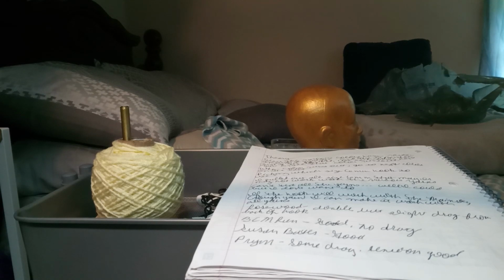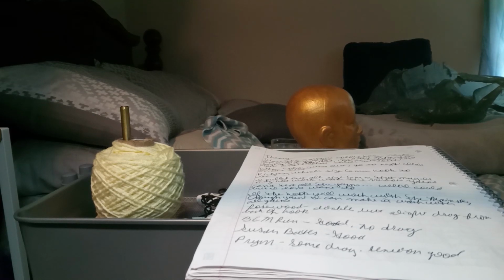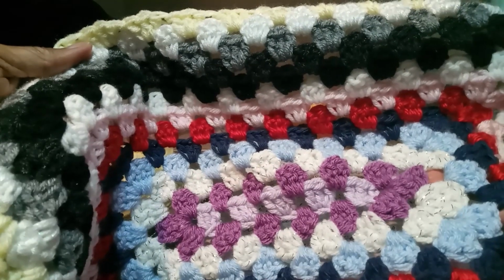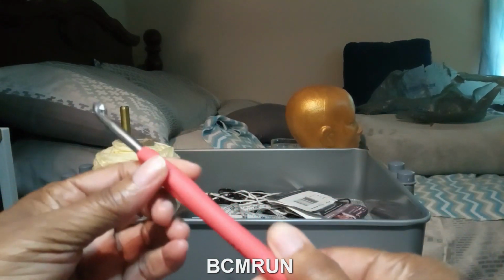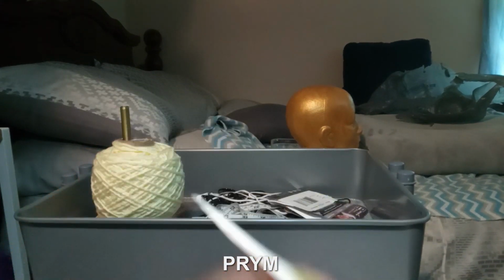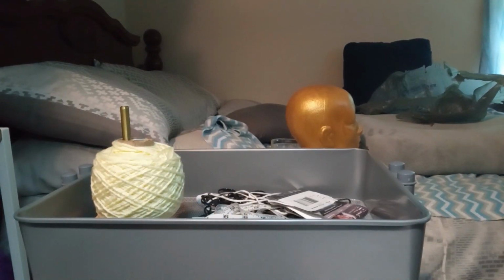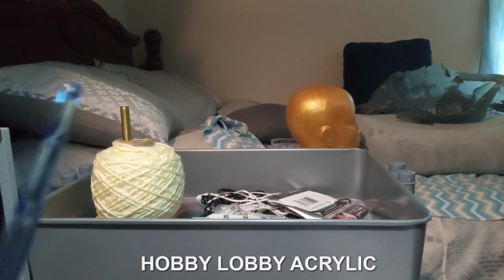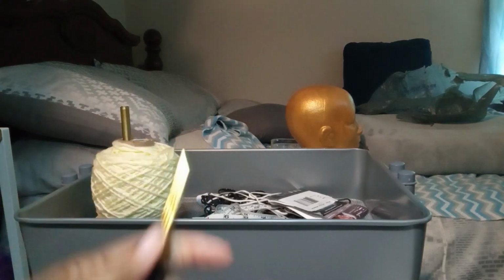How Do I Choose a Hook for a Project?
Hi. Well... the vid pretty much explains it all. I do this when I'm faced with a large project. I want to make sure that I'm using the hook that is going to aid me in my task, not hinder me. So, I've developed this 'system' of finding what hook will more then likely do that.

Don't get me wrong, this is not full proof. I have started out with hooks but something will change either in me or in the yarn and I'll have to switch it out with something else. (shrug) My list comes in really handy then. As long as the tension is pretty close to the same, it won't matter. ;)

If you would, let me know how you go about choosing a hook in the Comments. I'm sure others would like to know too.

Toodles and hugs.
KNOT THE END. (CROCHET)

YouTube Channel - Knot The End. (Crochet)

*FACEBOOK GROUP IS NOW CLOSED AS OF 07/02/2022
- WILL REOPEN AT LATER DATE.*

Stitch Markers/Progress Keepers
Knot the End. (Crochet) on pinterest.com

Twitter: Knot the End. (Crochet) @end_knot